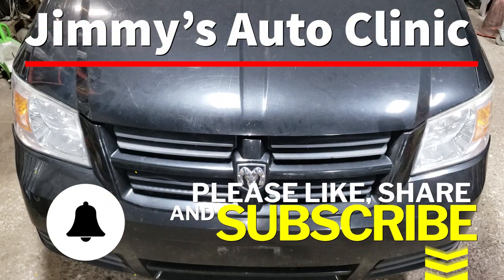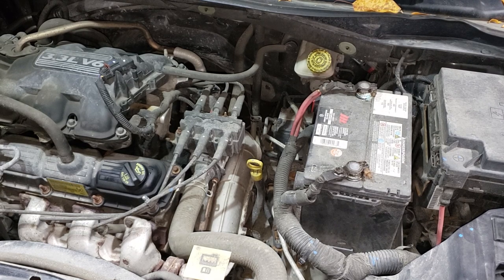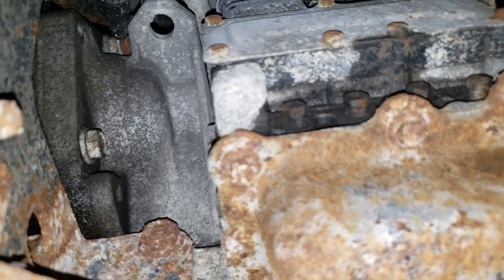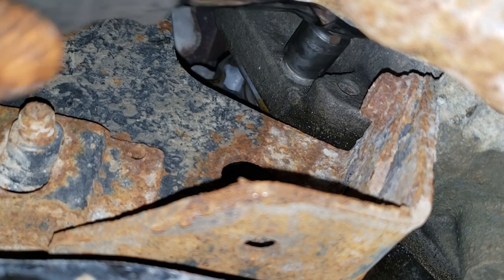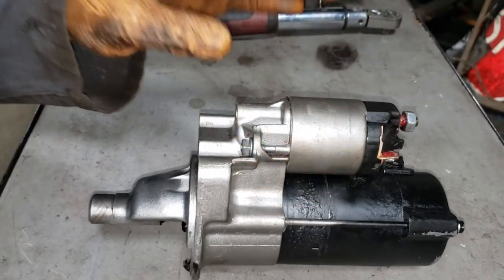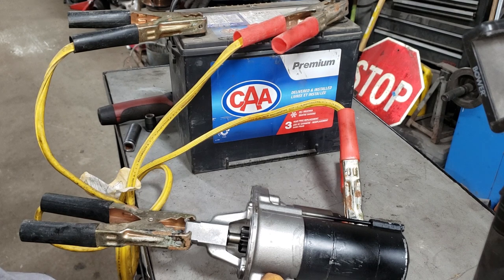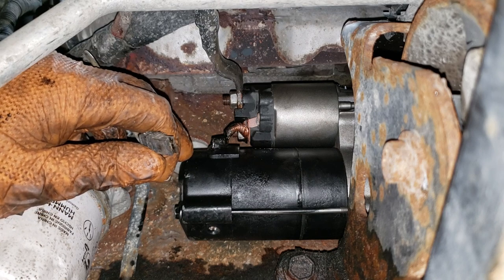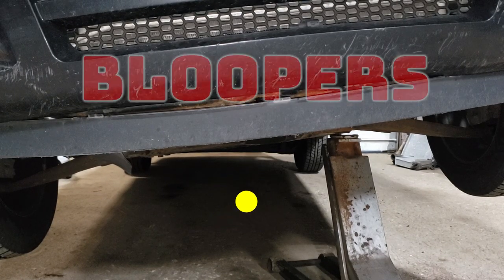2010 Dodge Grand Caravan | Starter Motor Replacement | Rebuilt Starter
In this weeks video I show you how to replace a starter motor on a 2010 Dodge Grand Caravan with a 3.3 L engine mated it to an automatic front wheel drive transmission. This is definitely a job that you can do in the driveway provided you watch the video and include the use of jackstands when crawling underneath it. It's not a difficult job, But can post some challenges if you don't know what's coming up ahead. So hopefully you find a video informative as well as entertaining.